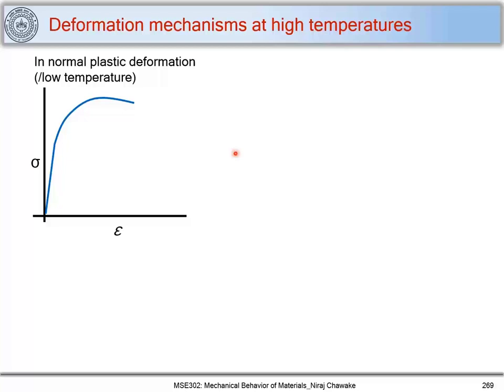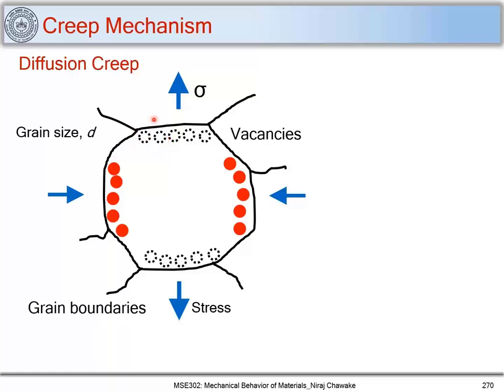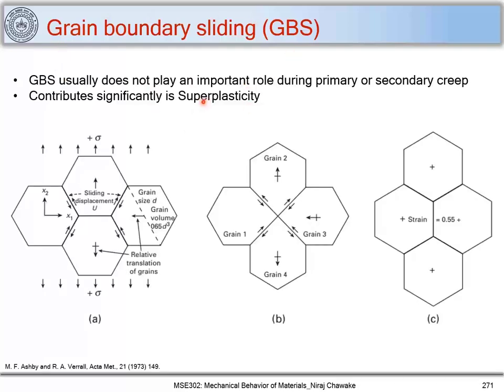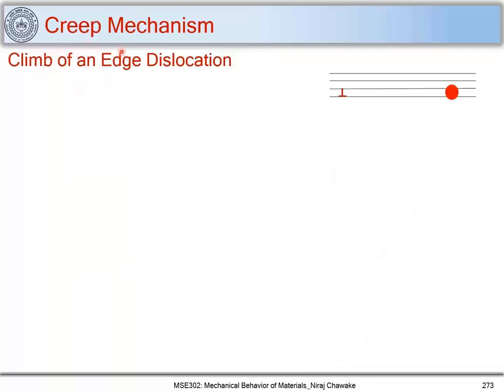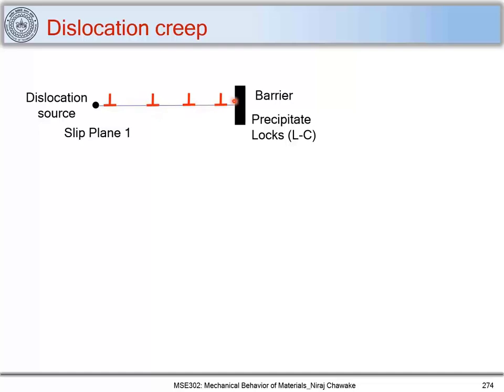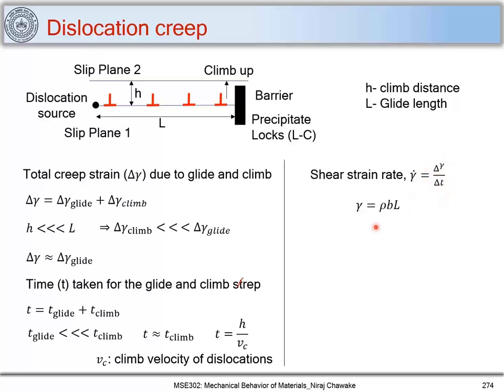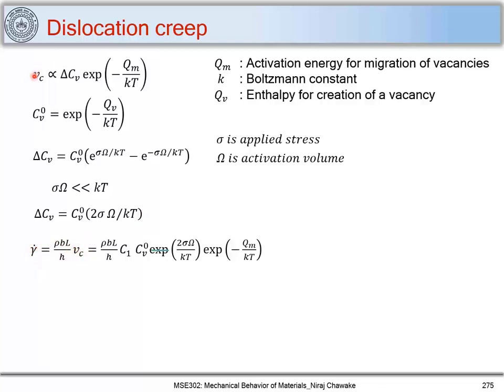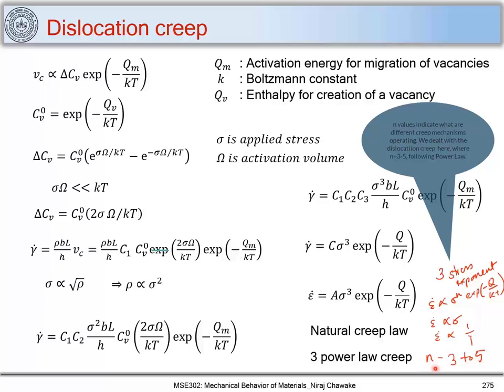65. Creep deformation of materials | Creep mechanisms | Power law creep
1. Creep mechanisms
2. Diffusion creep | Diffusion based creep mechanisms
3. Dislocation creep | Dislocation based creep mechanisms
4. Coble creep | Nabarro Herring creep
5. Grain boundary diffusion and Lattice diffusion
6. Dislocation creep | Dislocation based creep mechanisms
7. Cross slip | Climb
8. Grain boundary sliding
9. Power law creep | Natural power law creep